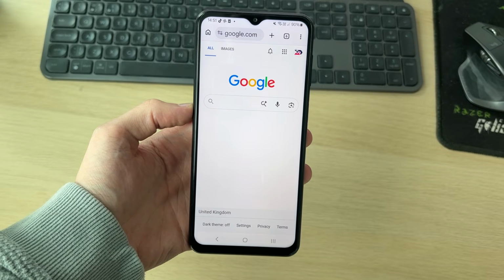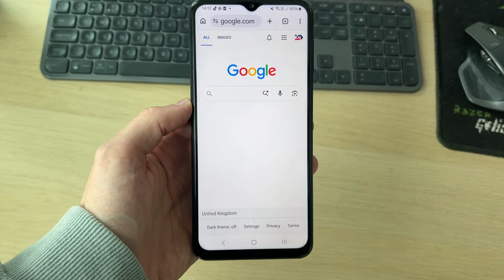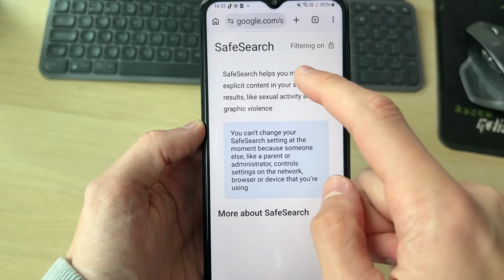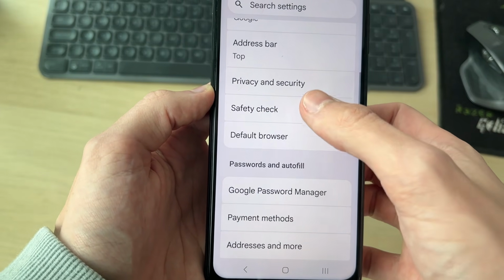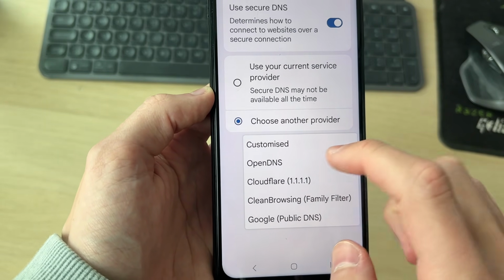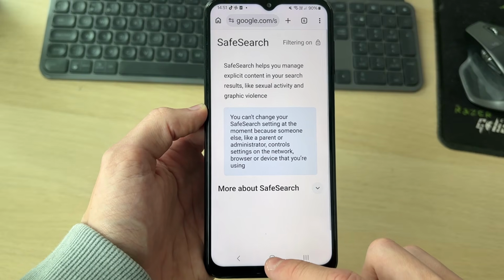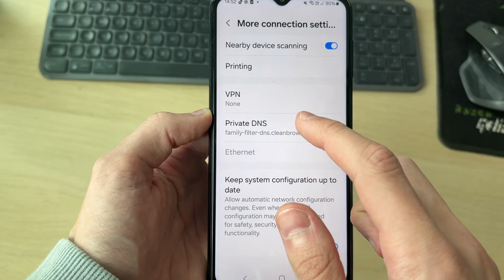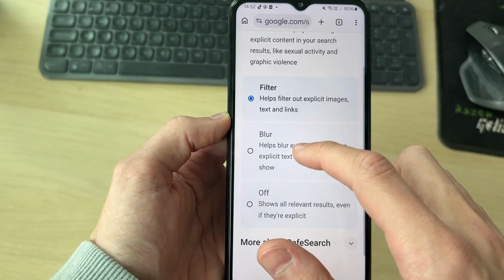How To Turn Off SafeSearch On Phone - Tutorial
Learn how to turn off safesearch on phone in this video.

GuideRealm